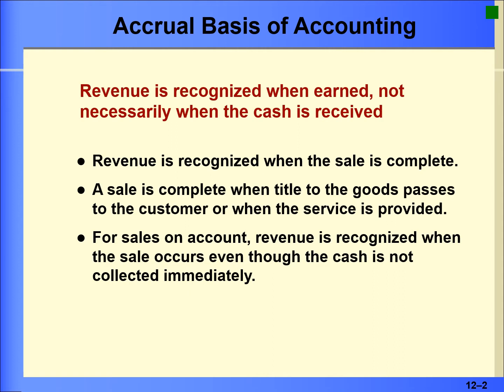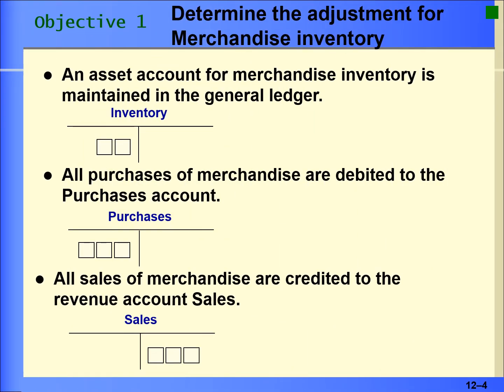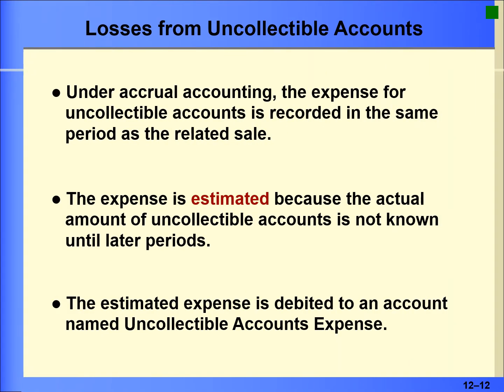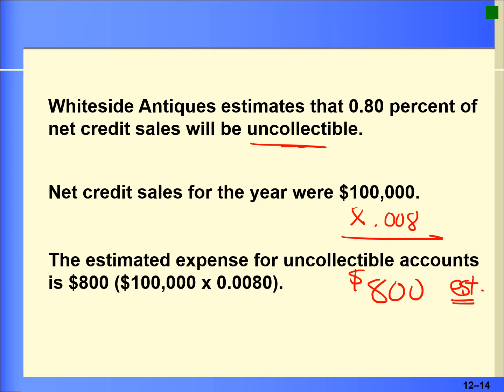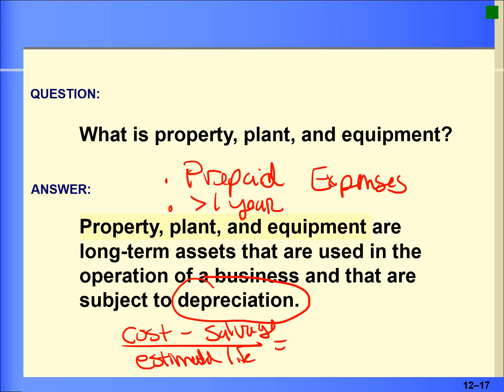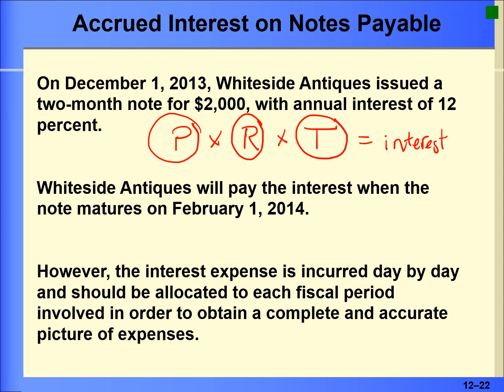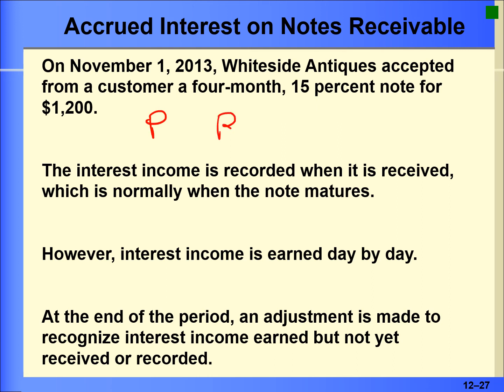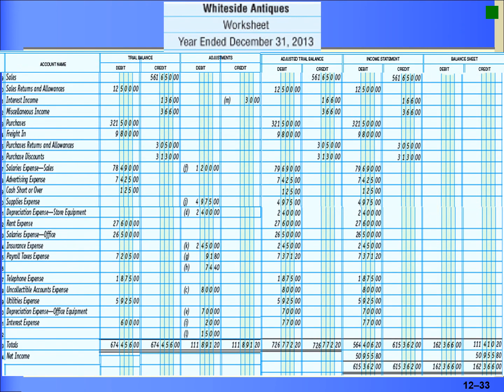ACC100 Chapter 12 Powerpoint with Audio 1